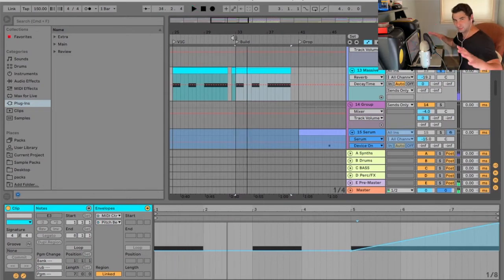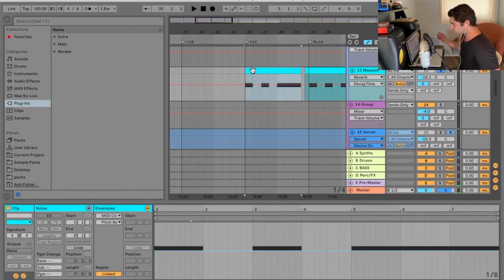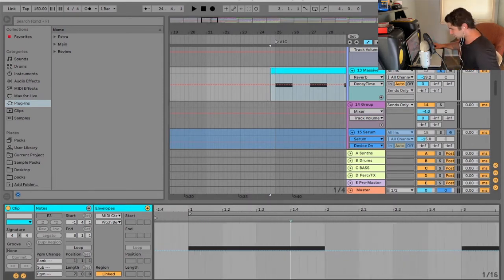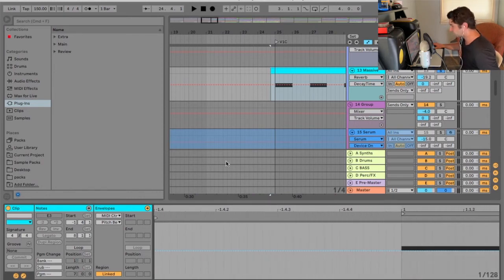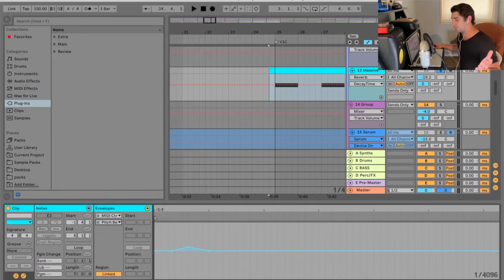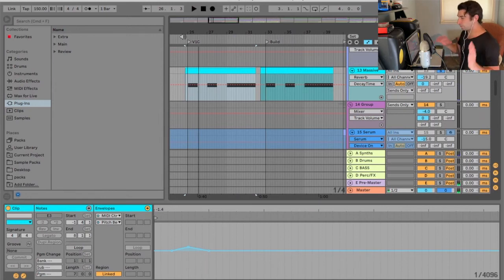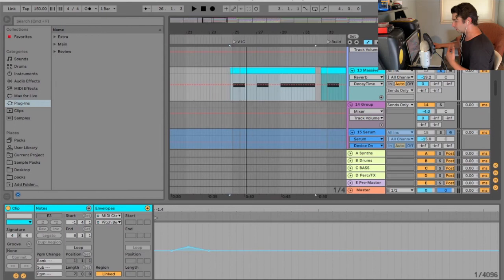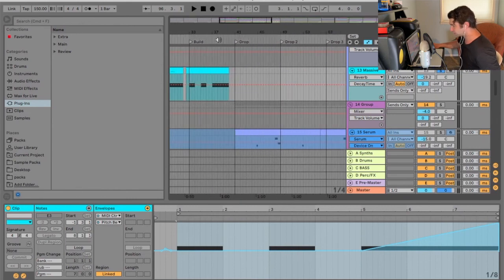How to Fix the Pitch Bend Glitch in Ableton Tutorial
The Ableton Pitch Bend / Ableton Pitch Correction glitch is one of the most frustrating parts of using a MIDI pitch shift. In this short Ableton Tutorial I show you a useful Ableton trick to avoid the glitch completely

1967 Chevrolet Impala by Freccero